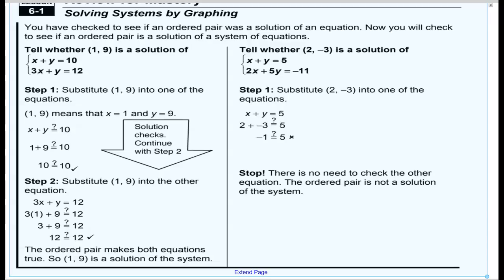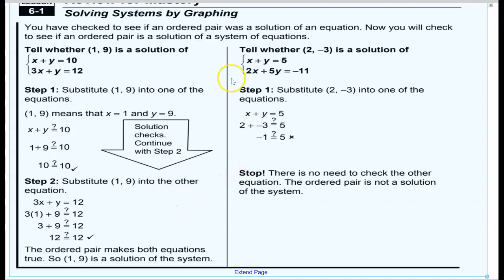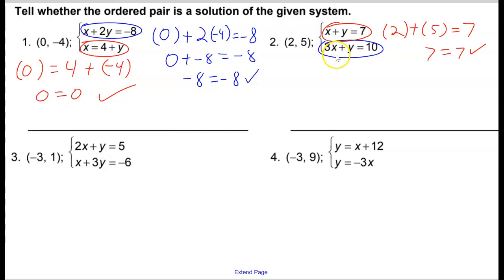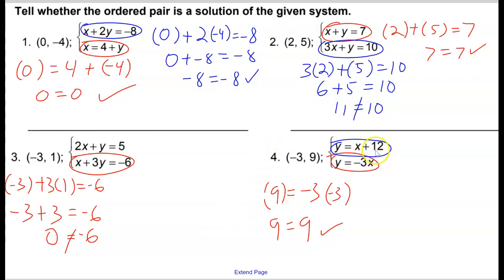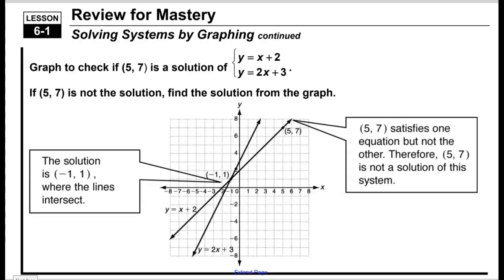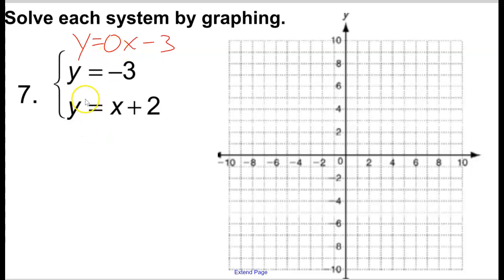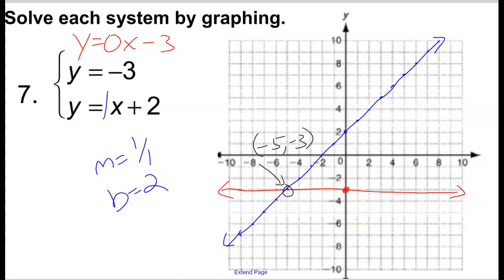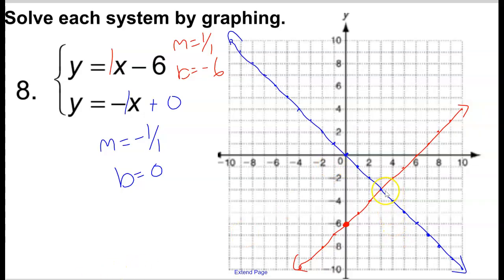A1 6-1 Solving systems by graphing